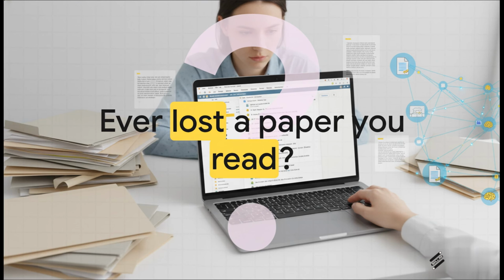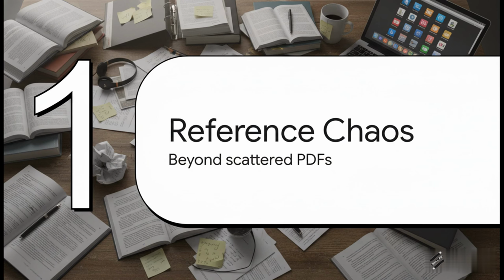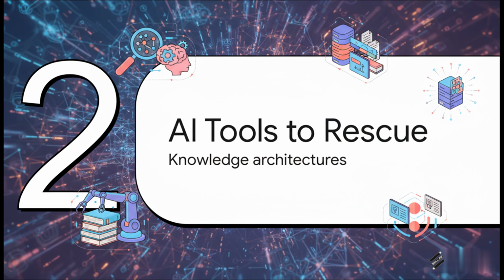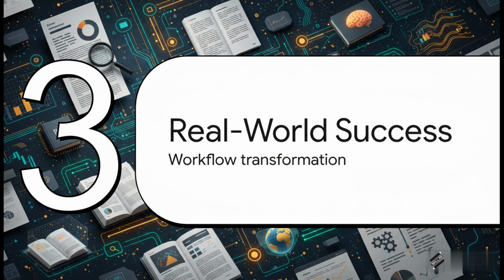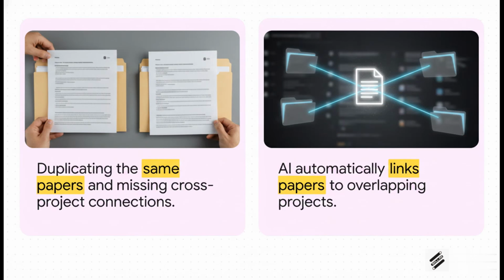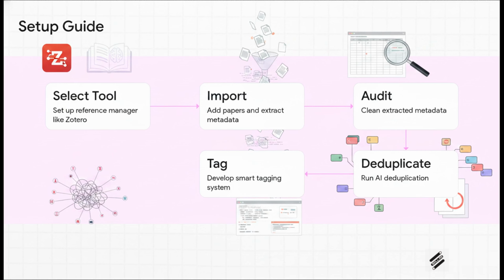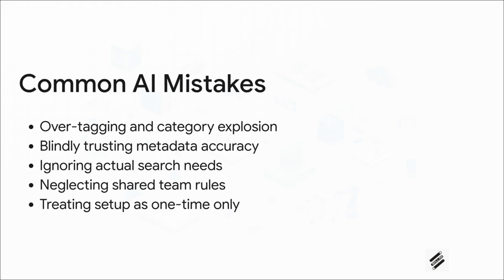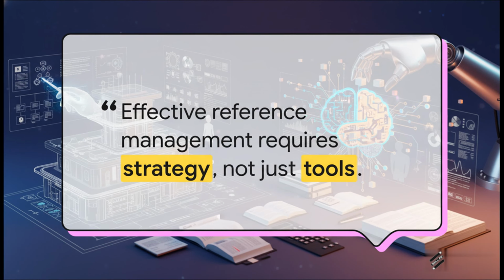Researcher: 1.2: Building and Managing Reference Collections with AI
This lesson teaches researchers how to leverage AI capabilities within reference management platforms (Zotero, Mendeley, EndNote) to organize papers...